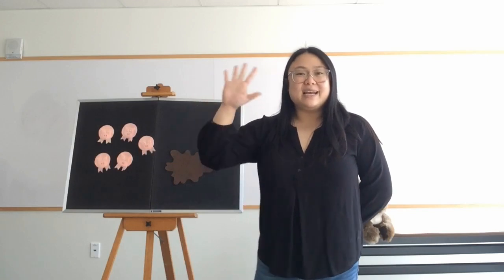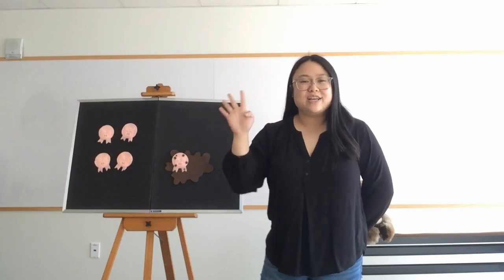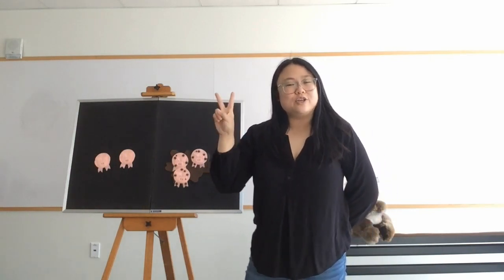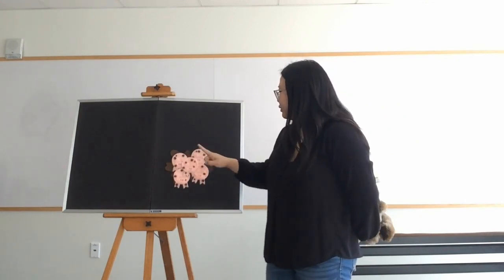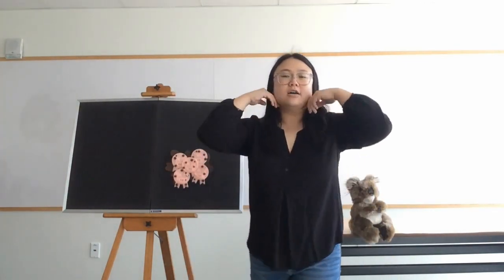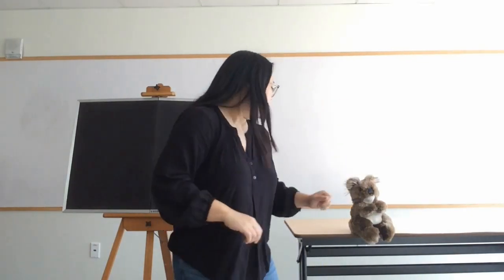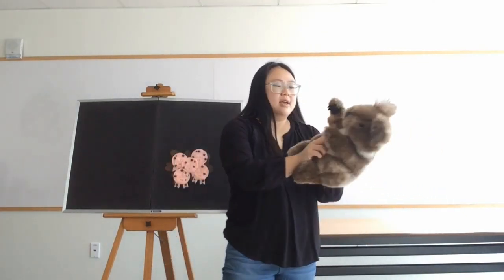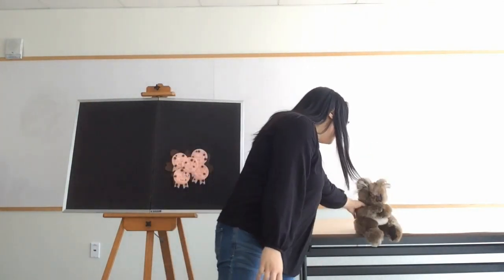ABCs and 123s: Storytime with Quinn the Koala and Vivian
Join Quinn the Koala and Vivian for a new Thursday storytime! The theme this week is opposites. Join us as we share these songs and rhymes:

Bread and Butter (hello song)
Five Pigs So Squeaky Clean (flannel story)
Roly Poly (fingerplay song)
The Itsy Bitsy Spider (fingerplay song)
Tip: Learning Opposites at Home
Bread and Butter (goodbye song)